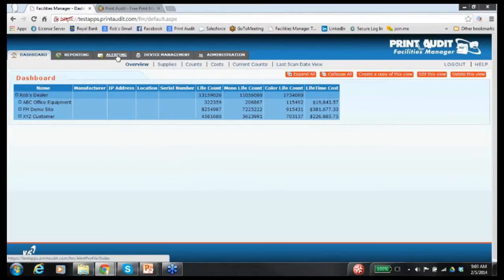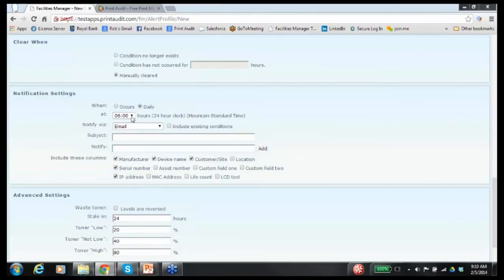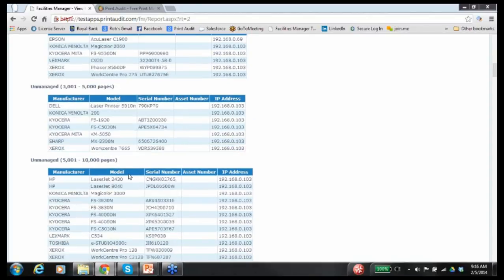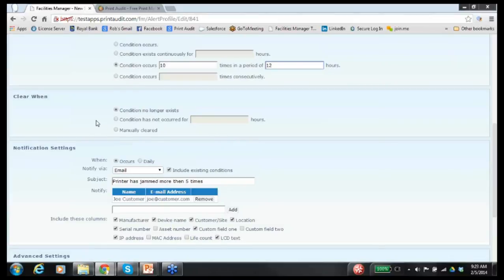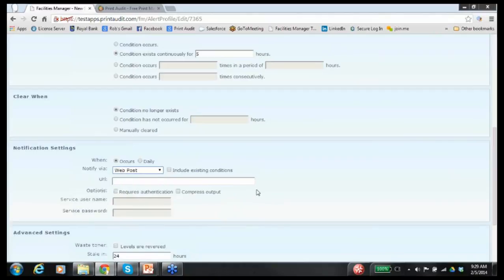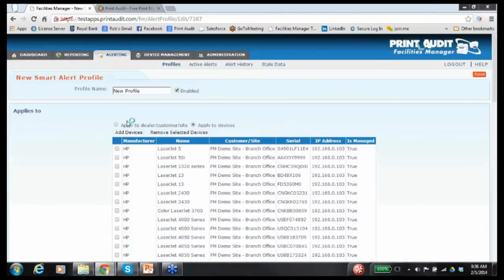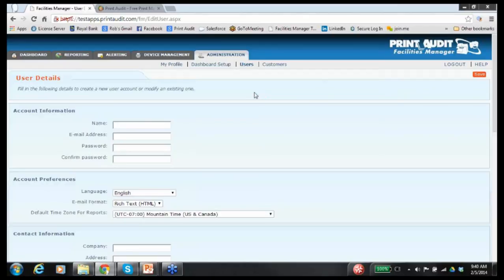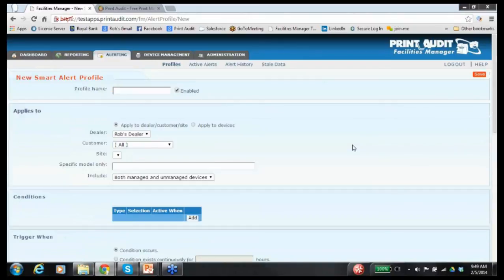Introducing Facilities Manager V3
Facilities Manager V3 features an all new alerting engine that is designed to enhance the performance and accuracy of your device alerts as well as increase the efficiency of your service and supply fulfillment needs.